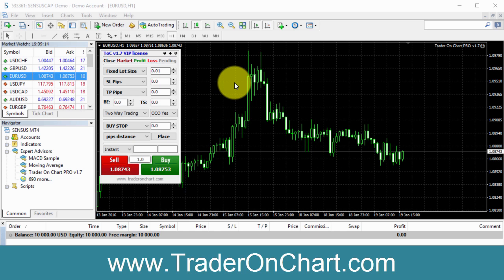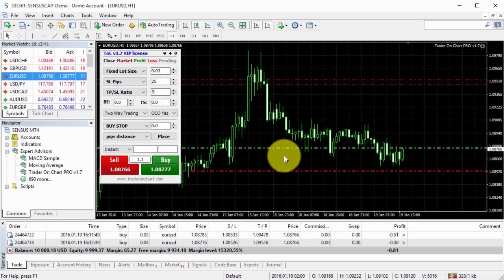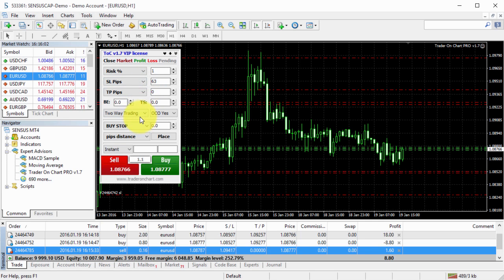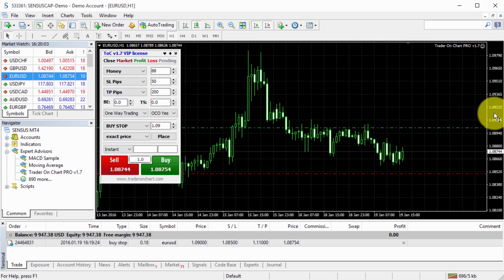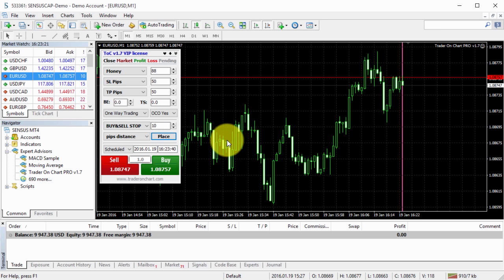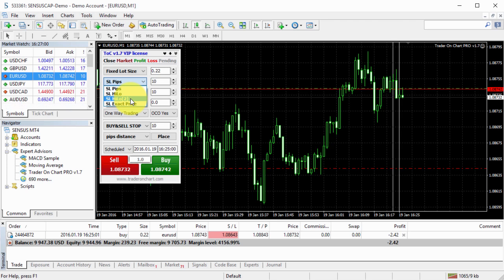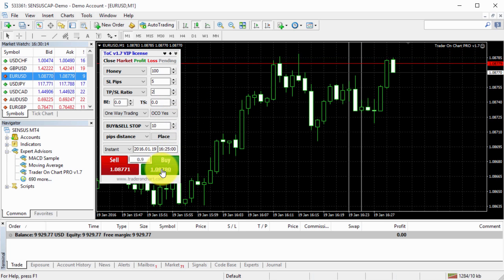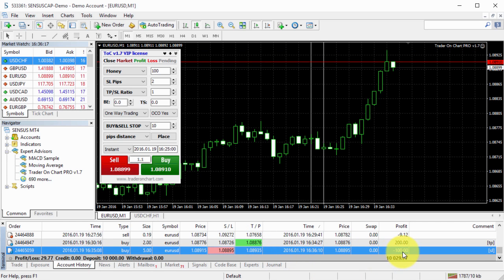Trader On Chart v1.7 presentation - MT4 App for Forex Trading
Trader On Chart is a very useful tool in Forex trading. This application will sit on your MT4 chart(s) and wait for your command to open trades with your preset settings.

With "Trader On Chart" you can:
- Open trades faster by 10x times
- Preset Stop Loss & Take Profit
- Schedule trades in advance
- Place straddle orders with 1-click
- Open trades during simulation mode in MT4 Strategy Tester